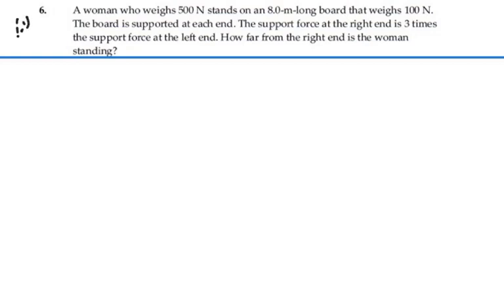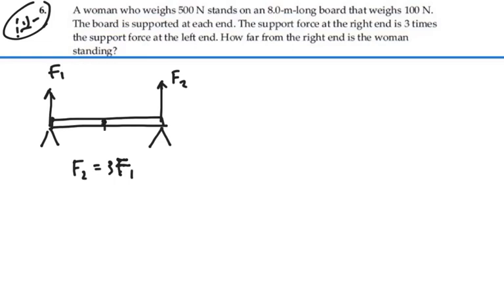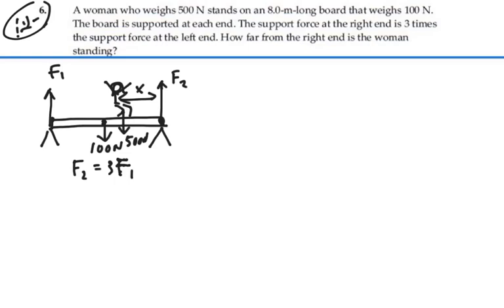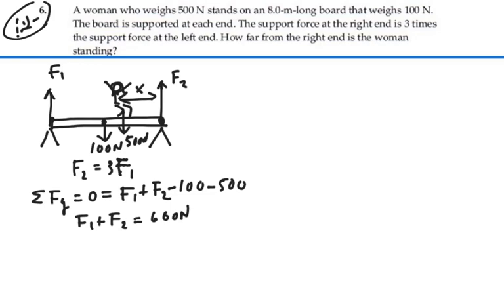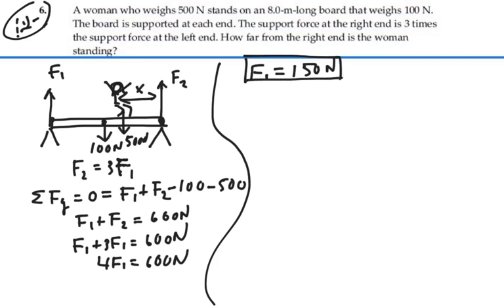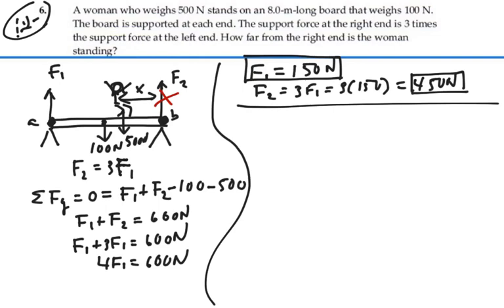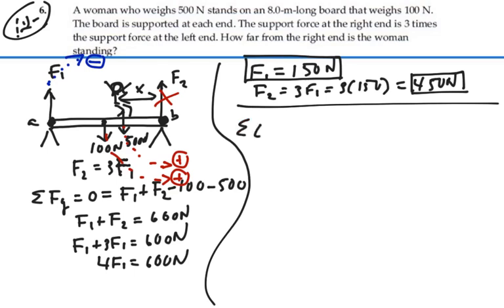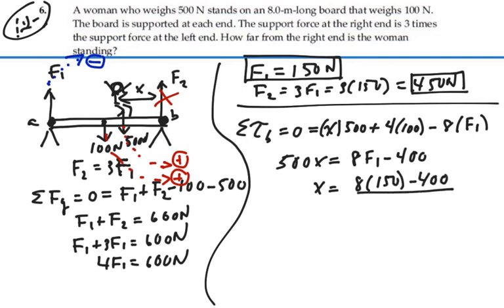Prob 12-06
Torque and Rotational Equilibrium